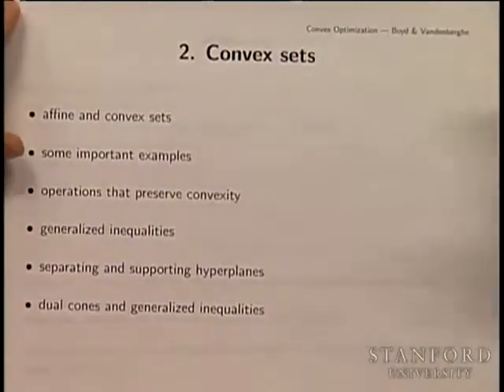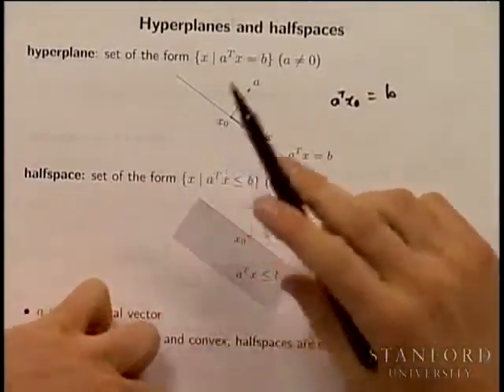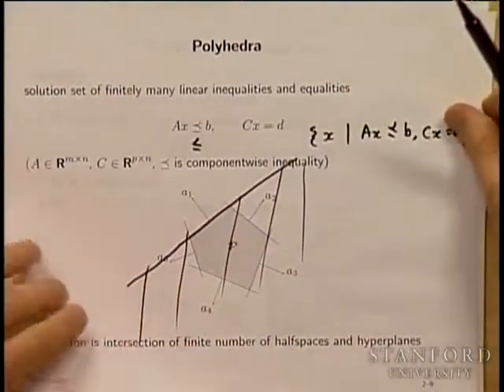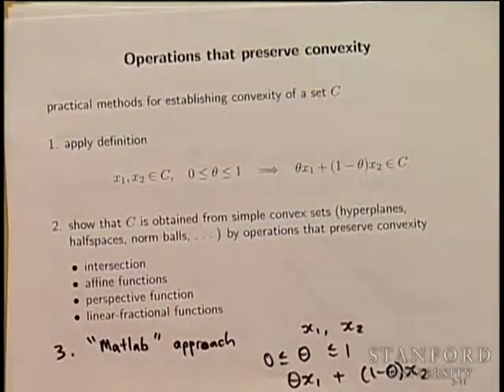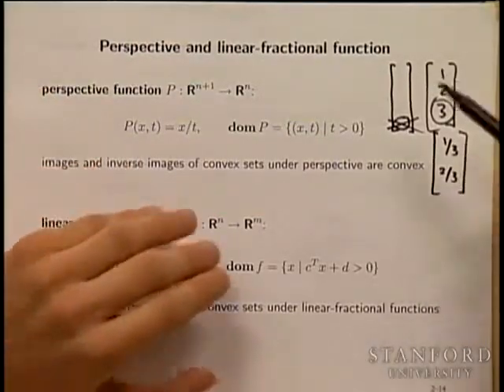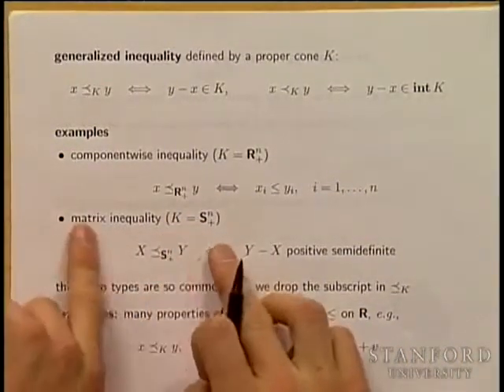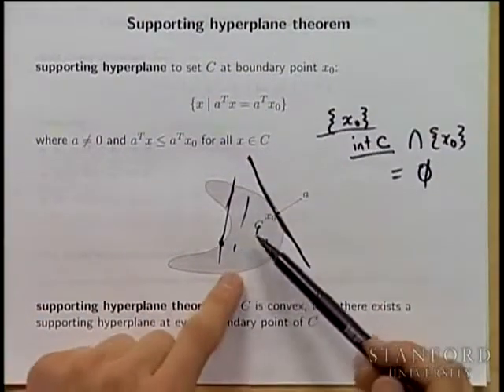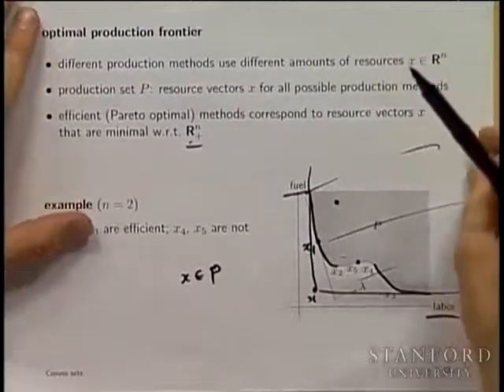Lecture 2 Convex Optimization I Stanford